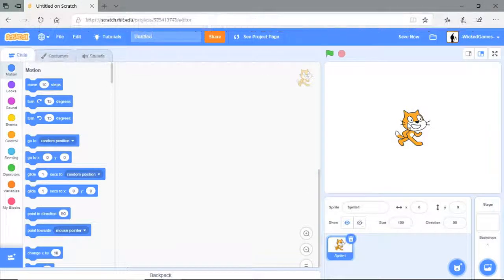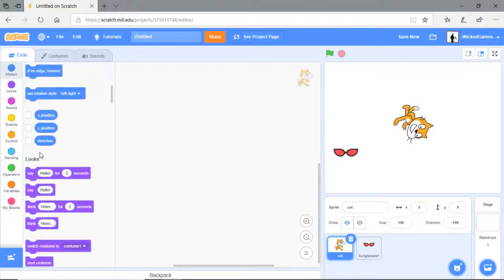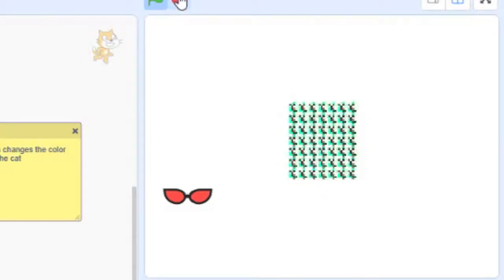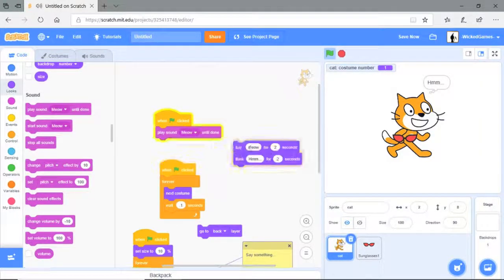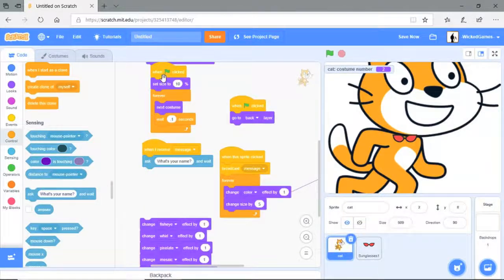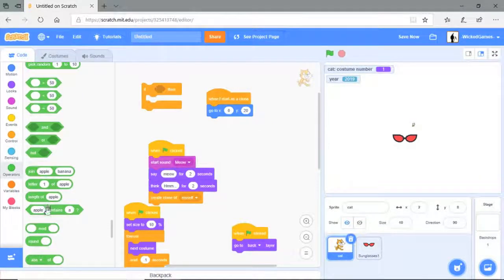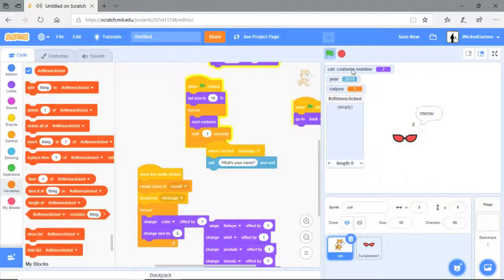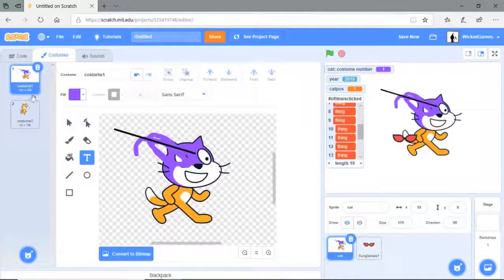The Basics Of Scratch - Beginner's Guide Part 1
The basics for 100% N o O b S

About me:
Ever since I was young I liked videogames. That feeling where you can be in another world and visualize yourself as another person doing amazing feats always was intriguing. About 3 years ago, my uncle gave me a book about how I can make my own games on the popular, online, free programming language known as Scratch. I immediately dove into this community, making games, animations, and teaching my freinds how to do this. Now, being a Scratch veteran I decided to bring my ideas and teachings down to you good people.

Stuff I use:
Streamlabs OBS
iMovie '09